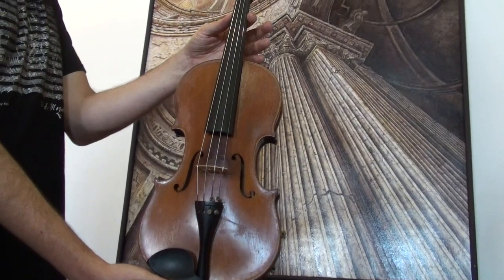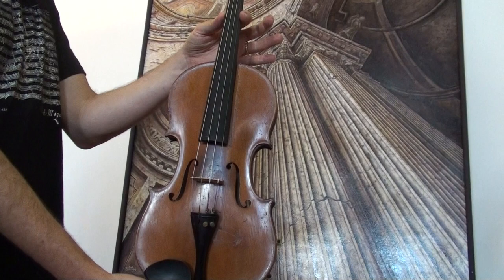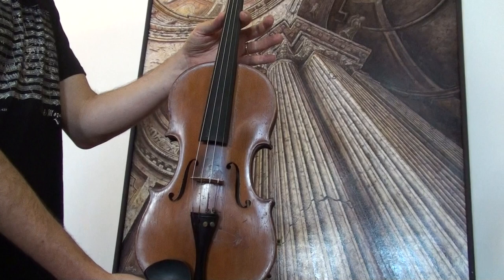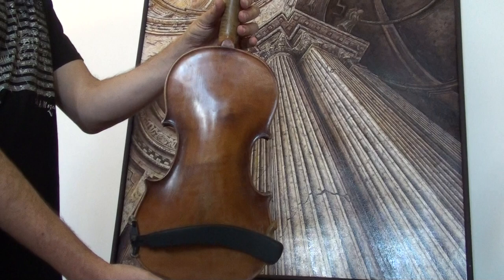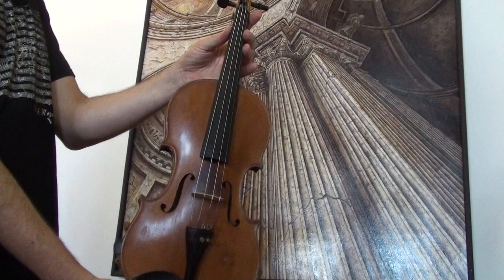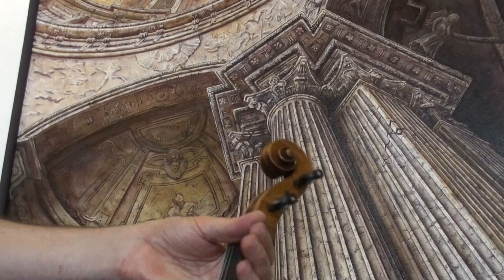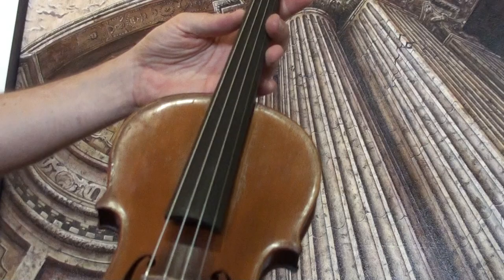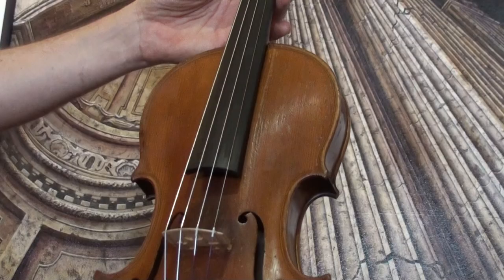♪♫ Old French violin Jean-Baptiste Vuillaume バイオリン скрипка 小提琴 379